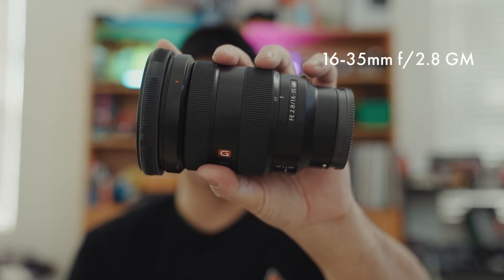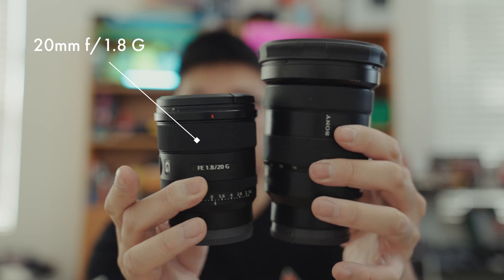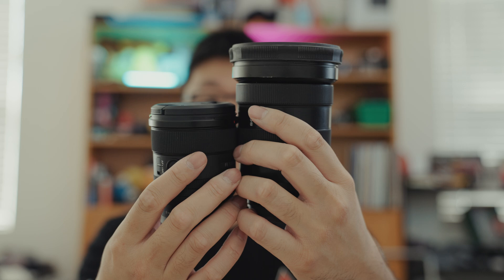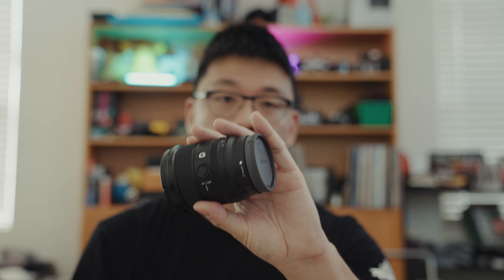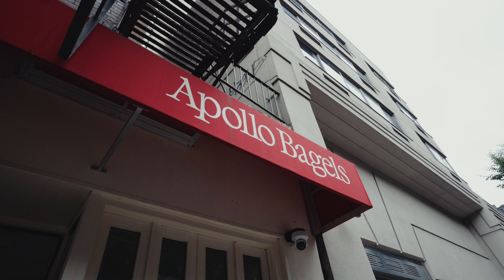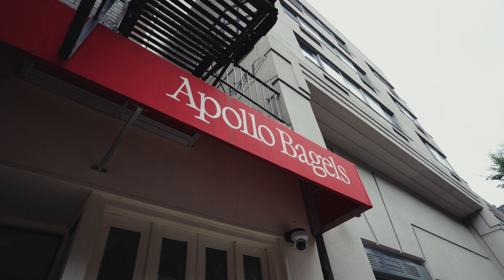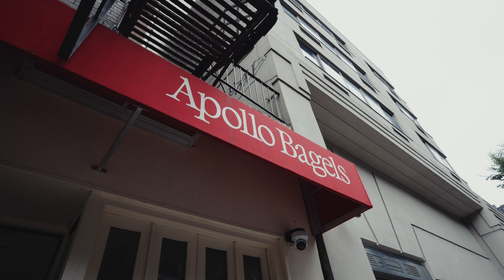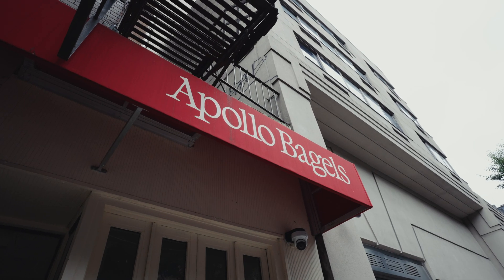I flew to New York to try an $8,000 Sony camera setup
@SonyAlphaUniverse and @Adorama hosted their 2nd annual rooftop event where attendees could try out Sony cameras for free. I hopped on a plane from California to NYC in hopes of experiencing the Sony a9III and the 85mm f/1.4 GMII